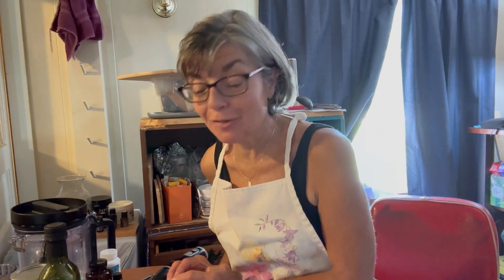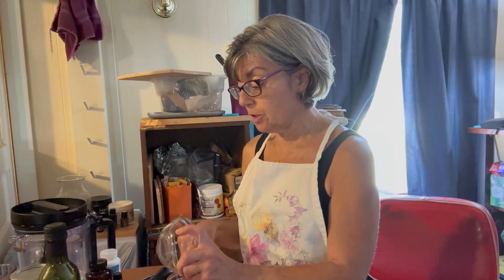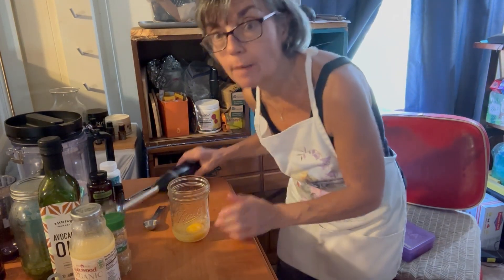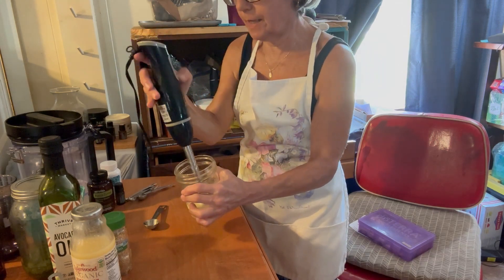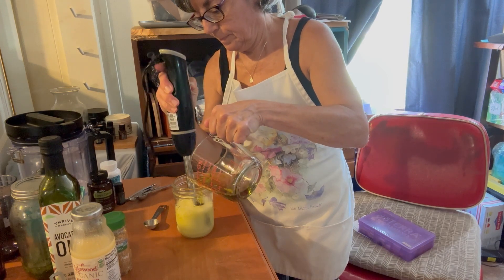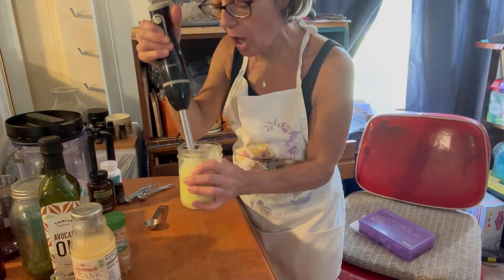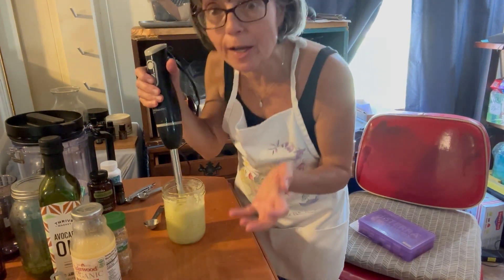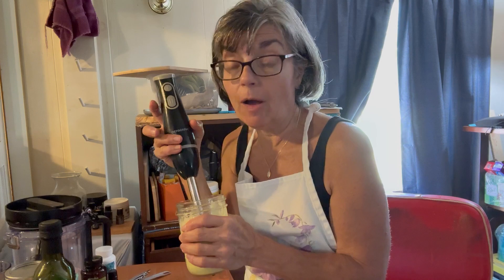Easy homemade mayo!! Healthy can be simple!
I'm Tresa, Christian Health & Fitness Coach

 I grew up in a big Italian family and learned to love cooking and eating from an early age, I love sharing delicious healthy food with family and friends and now I am here to share with you too!

You can make delicious, healthy and affordable food, it's simple and easy and I am here to show you how!  Healthy can be simple!

Find the recipe for this on my blog at

Get my FREE 5 Verses to Transform Your Health pdf

Join my 9 week Wellness Revelation program and lose what weighs you down here: